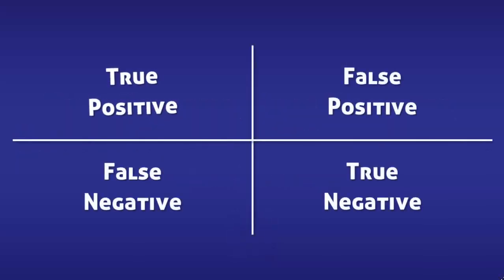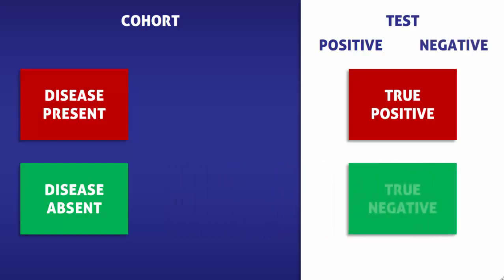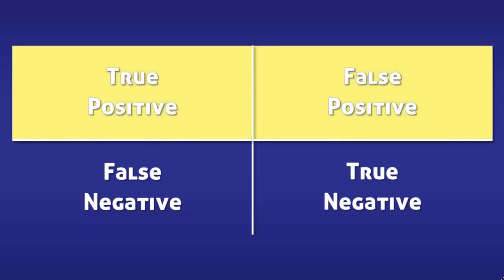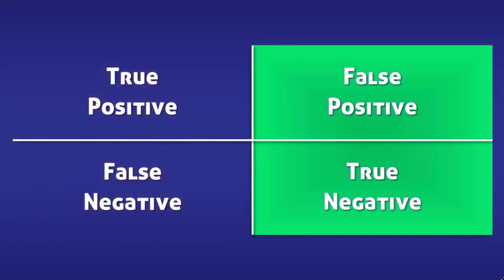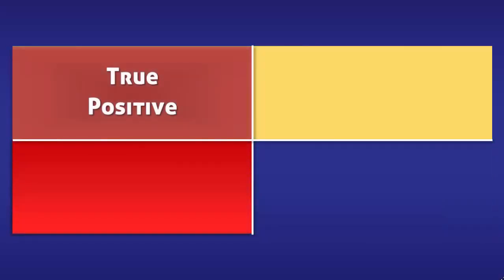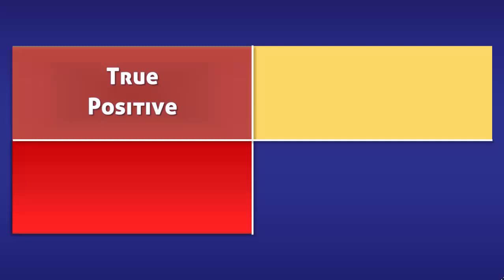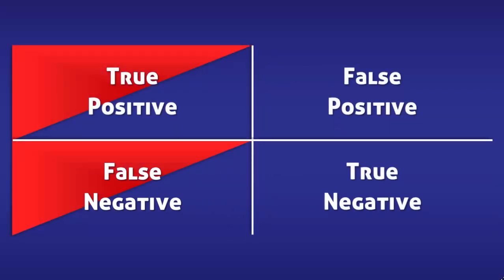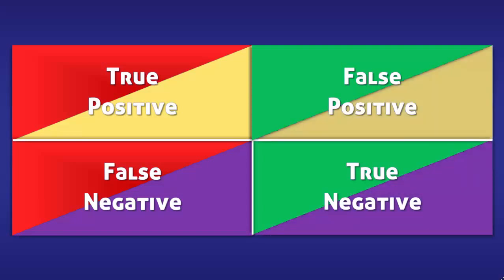True Positive, True Negative, False Positive, False Negative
Click the link below for a new audio-enhanced version of this video...